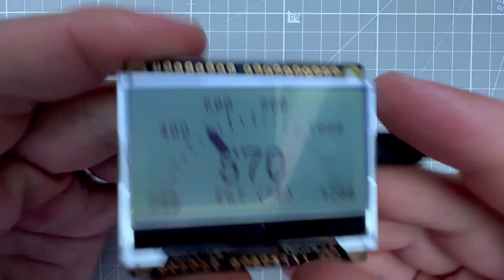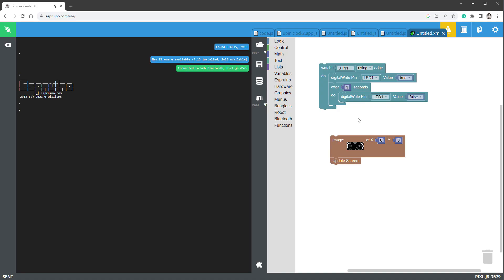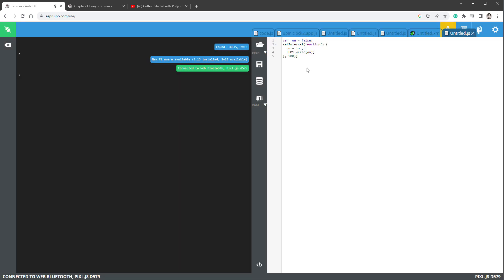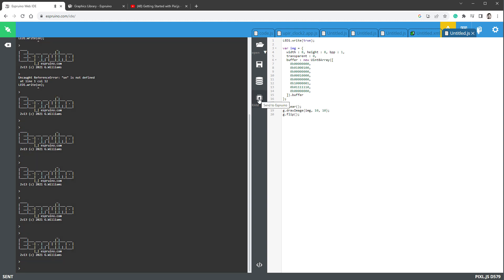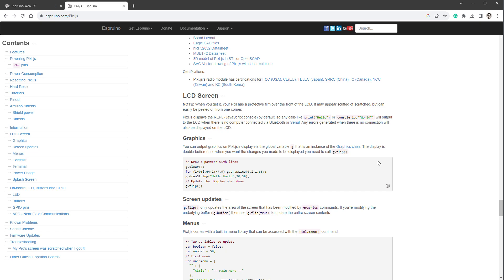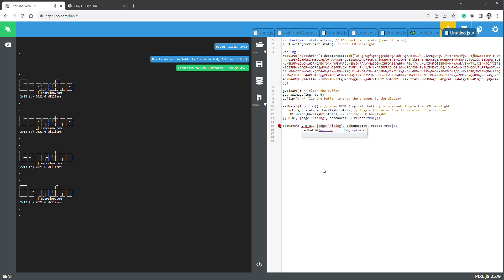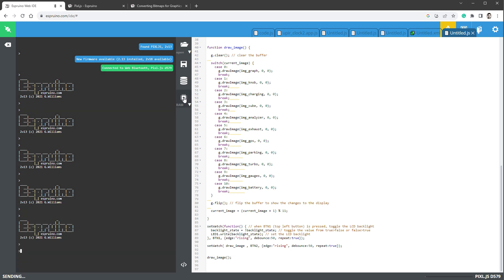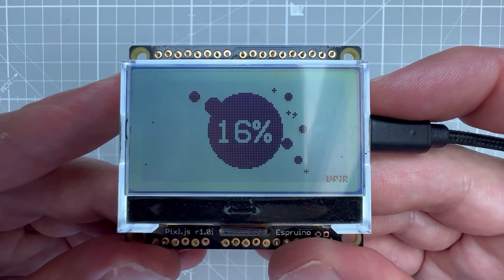Image to LCD in 9.4248 seconds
Learn how to display an (pixel art) image on the display using the Pixl.js board. Since the IDE is running in the browser and the uploading is done via Bluetooth, it would be a question of seconds!

Alternative titles:
Show Images on LCD Display in 10 Seconds (Pixl.js)
Display Image on LCD Display in 10 SECONDS: Pixl.JS
Show Images on 128x64 LCD Display in 10 Seconds using Pixl.JS